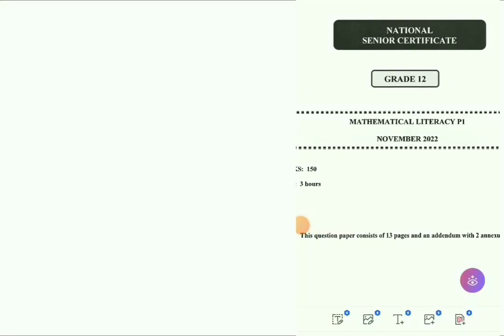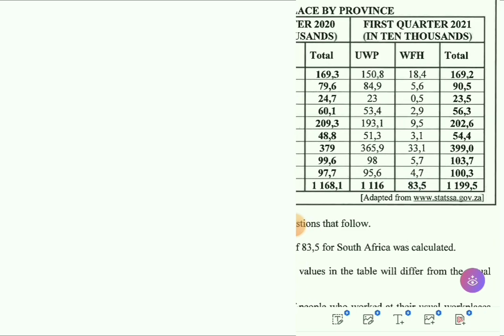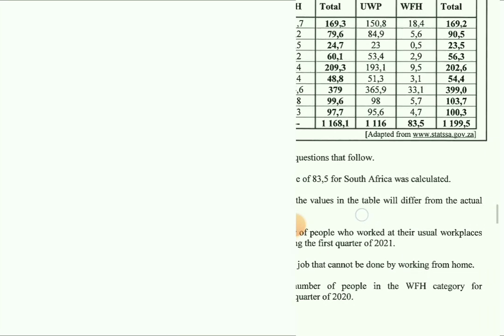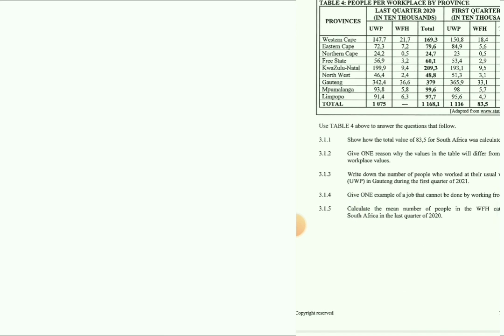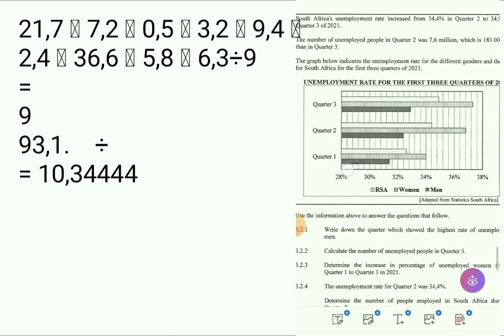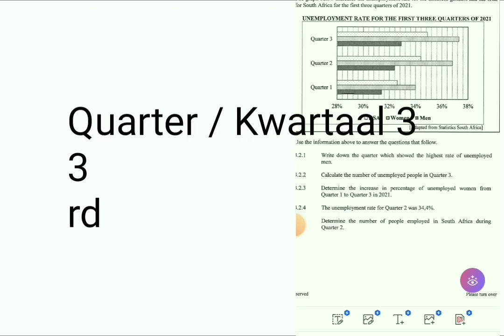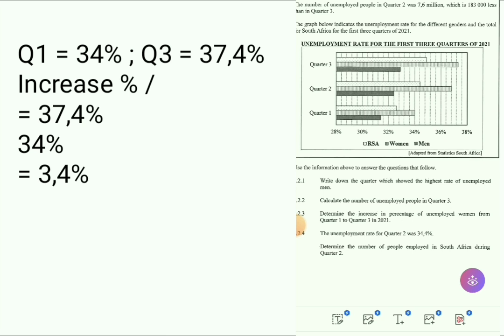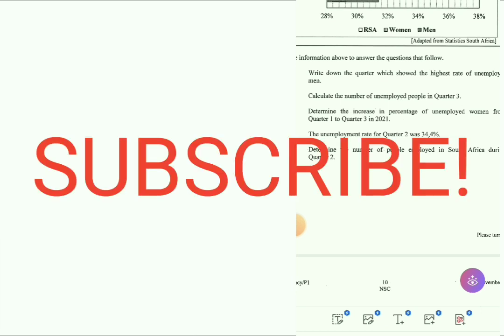Grade 12 Mathematical Literacy paper 1 November | Question 3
Mathematical literacy exam Preparation for Grade 12